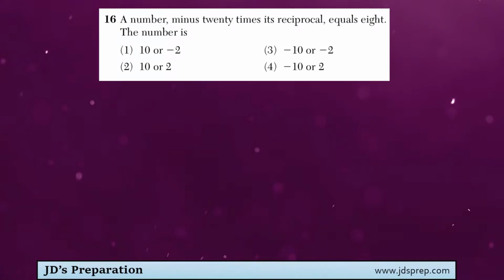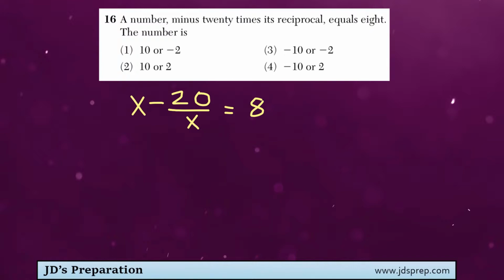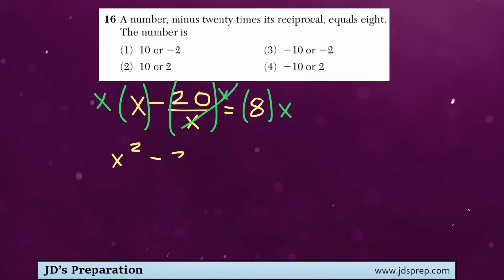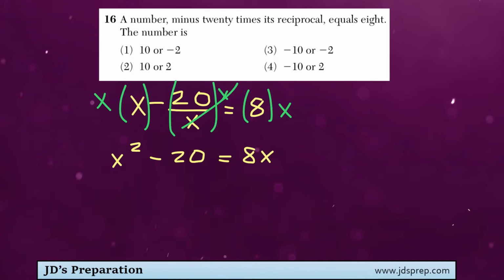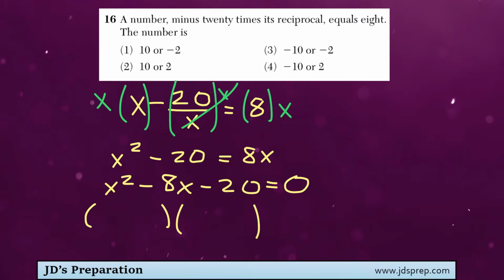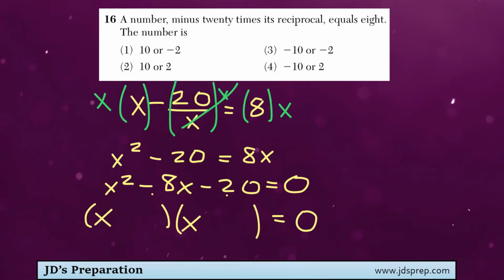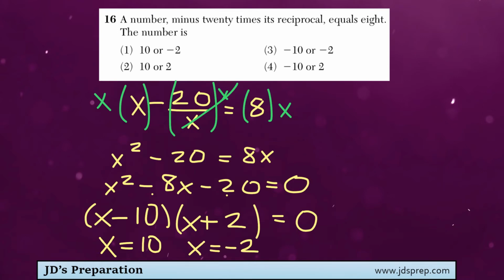Alg II 06 19 16